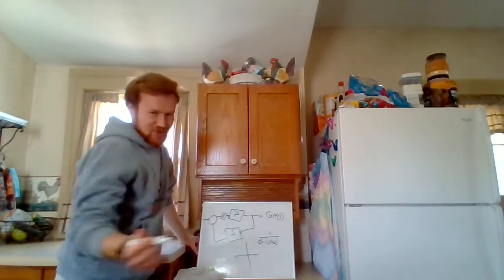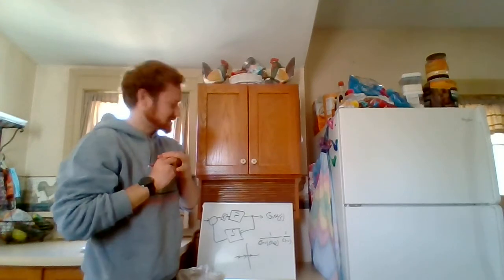C2.2 Stability of control systems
For competency assessment in this video, I share my knowledge of control system stability.